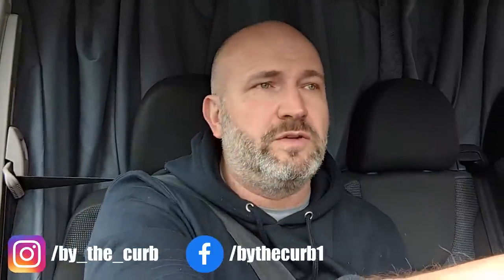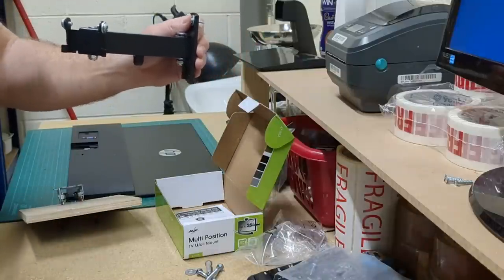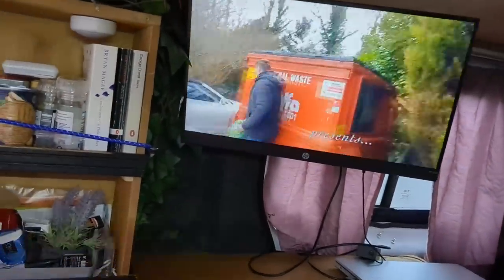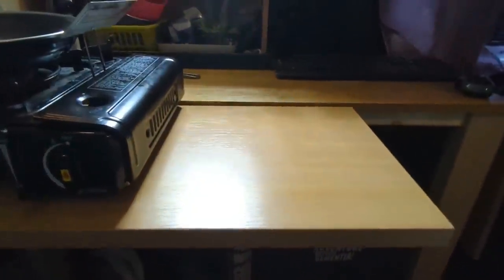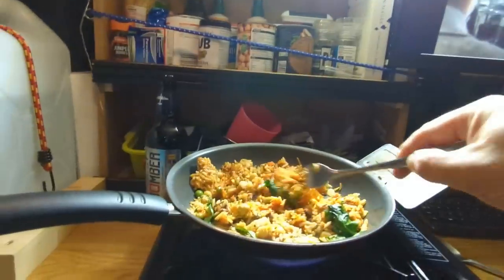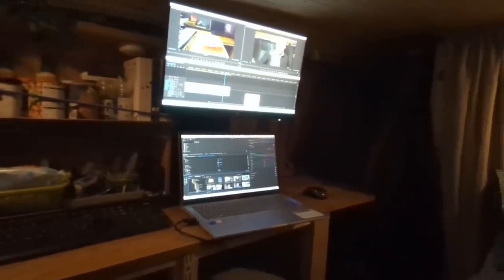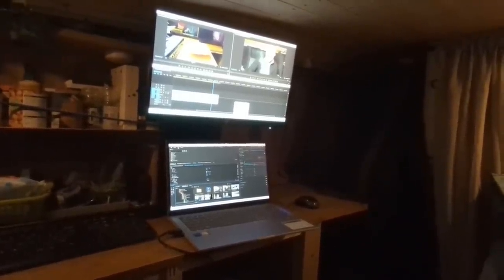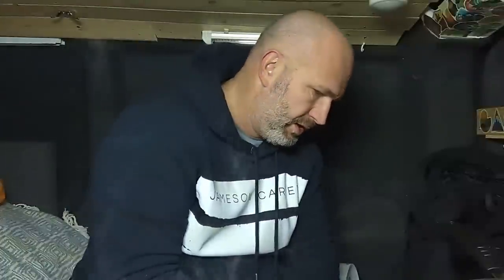I added an old monitor to my tiny van, now van life is a little more cozy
I had a spare monitor so I mounted it in my van, now I can watch tv and work more efficiently.